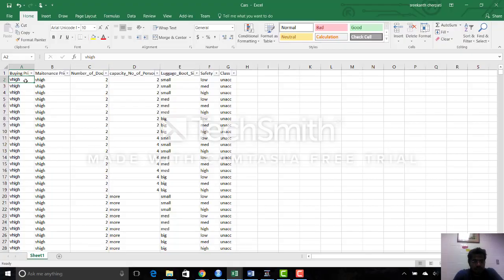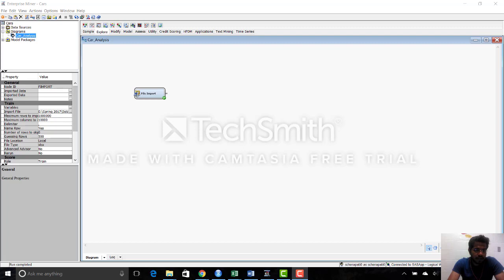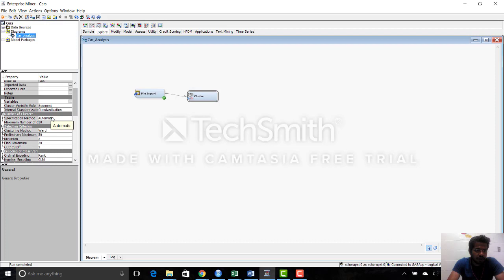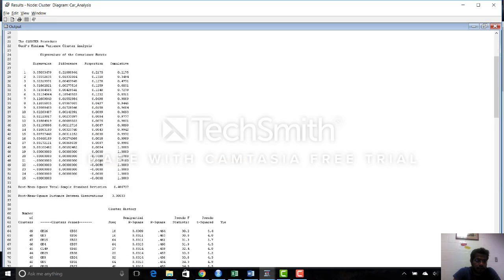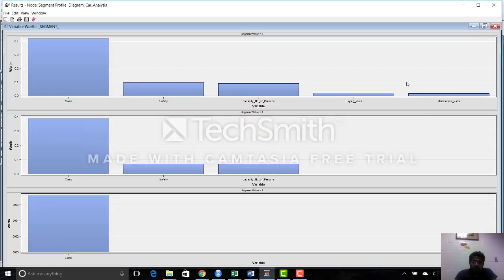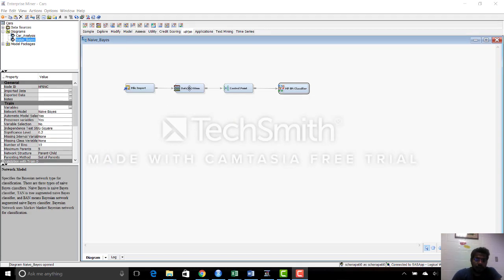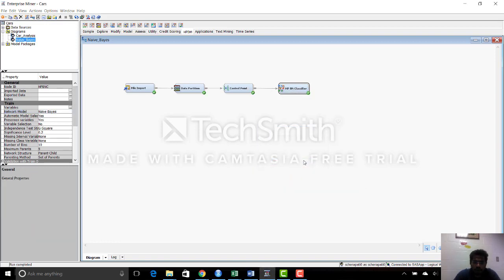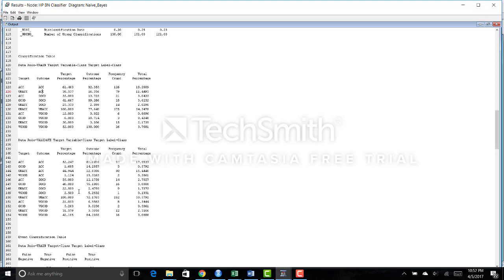Data_Mining_Exercises